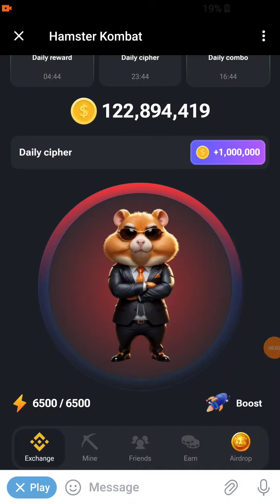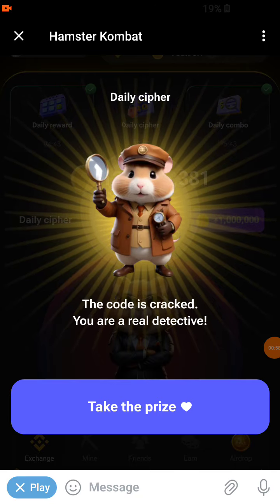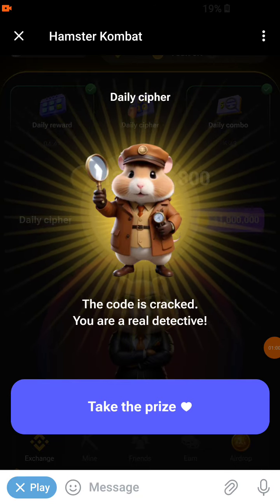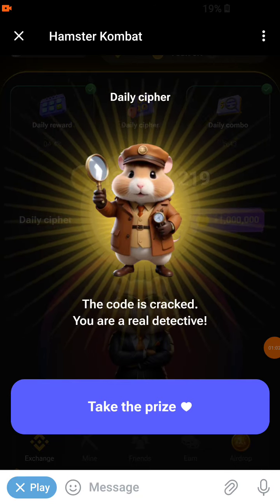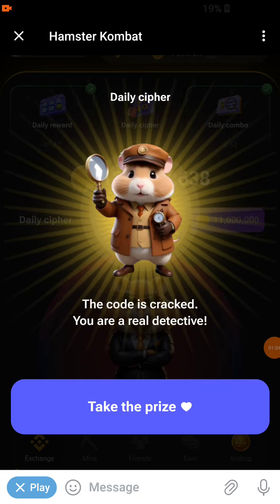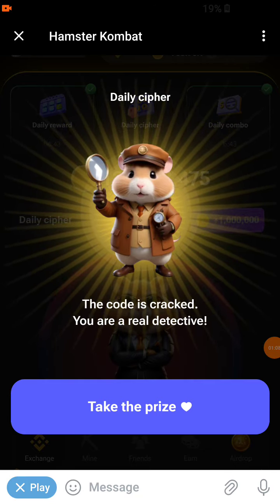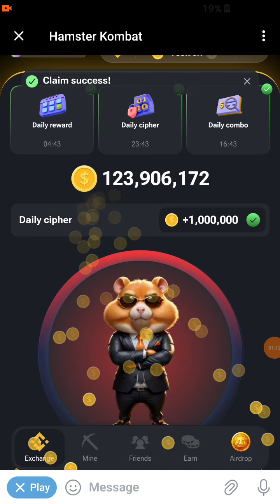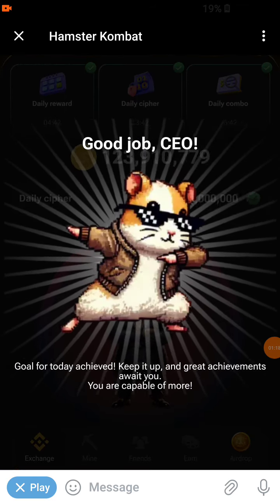22 june hamster cipher code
it is 100000 coin